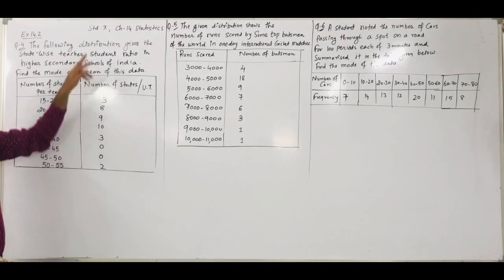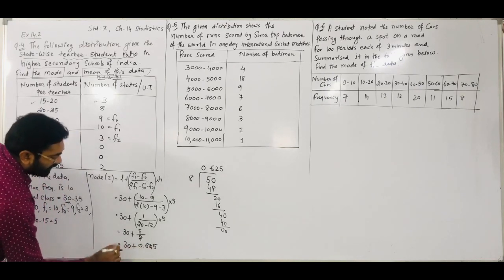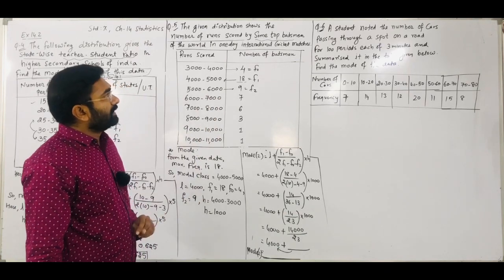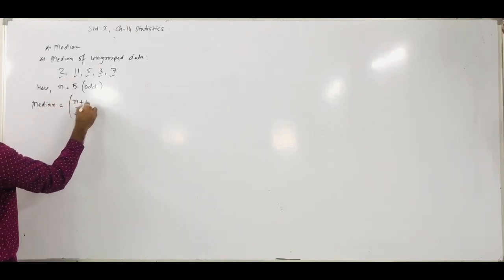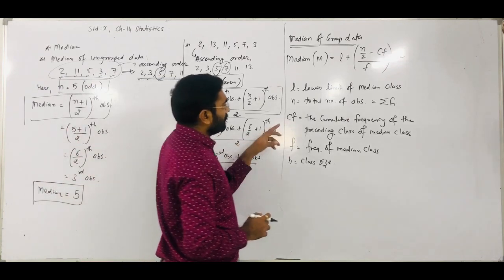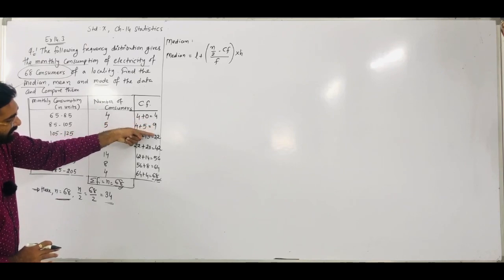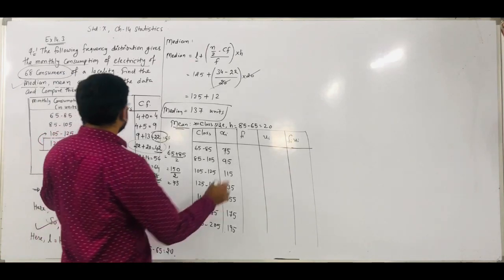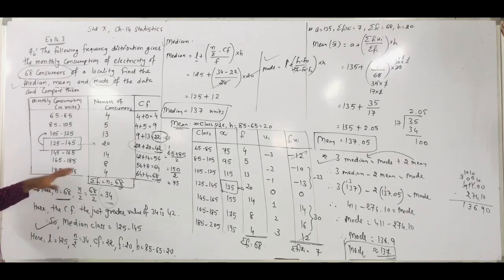NCERT/CBSE_STD_10_ch-14 STATISTICS_EX14.2_Q-4,5,6 and Median formula and Ex14.3 Q-1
Ch-14 STATISTICS_EX14.2_Q-4,5,6 and Median formula and Ex14.3 Q-1